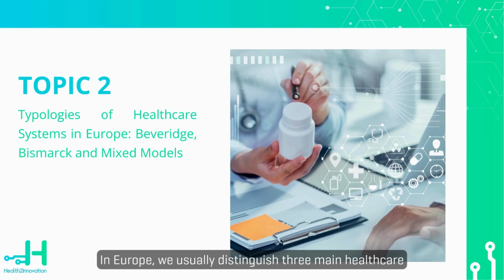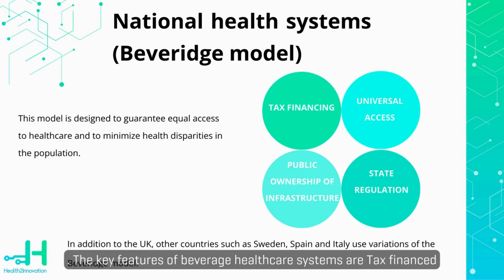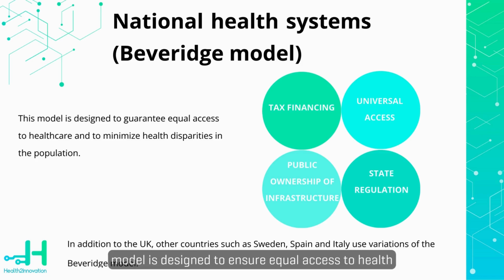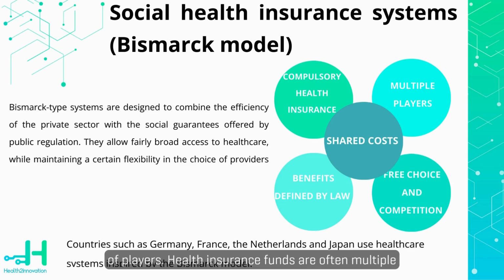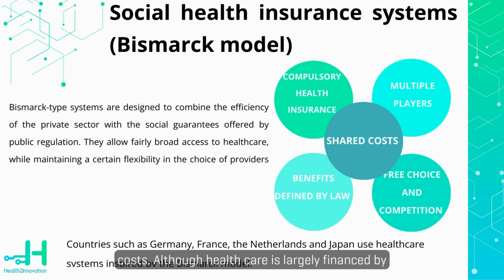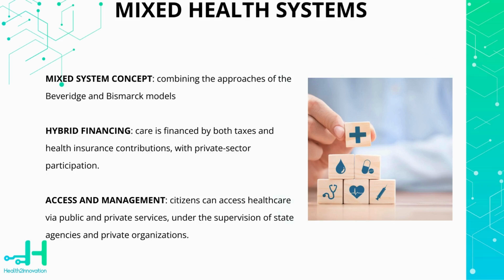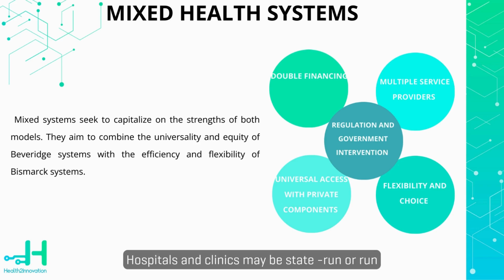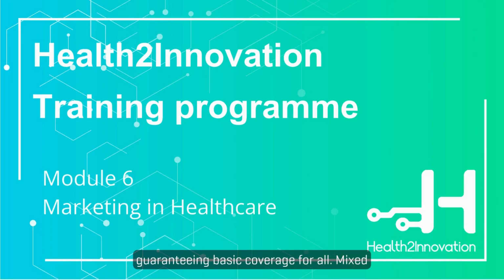Typologies of Healthcare Systems in Europe - Health2Innovation Module 6 Topic 2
Understand the main healthcare system models in Europe—Beveridge, Bismarck, and mixed systems—and how they shape health service delivery.